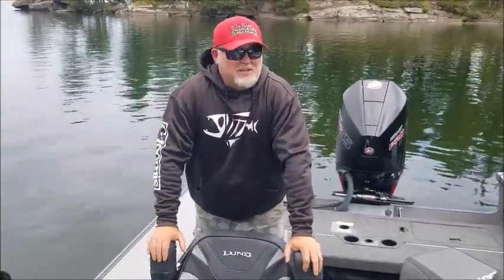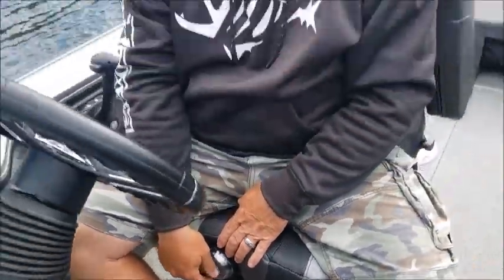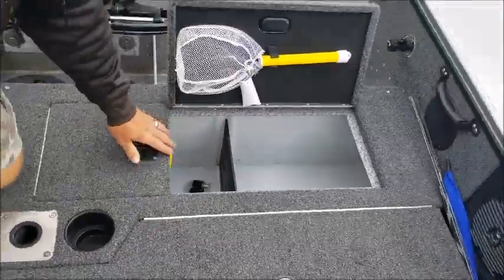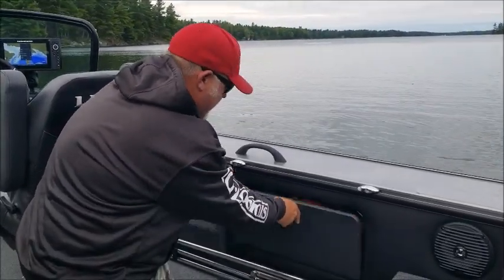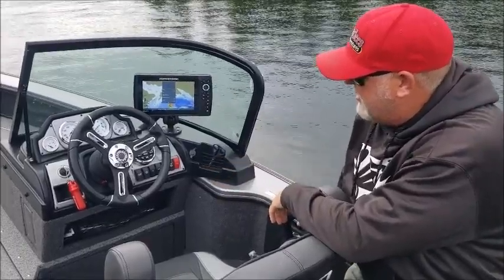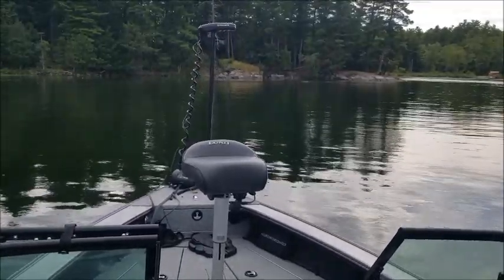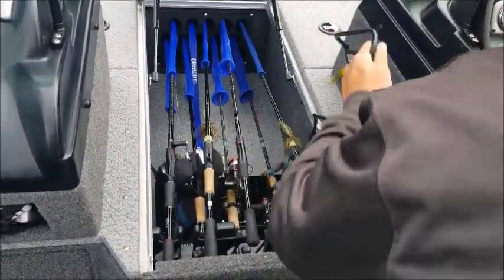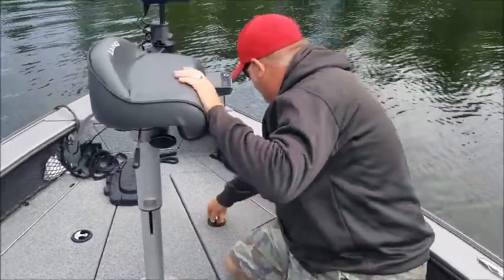VLOG 50 - Run through of our 2021 Lund 1975 ProV